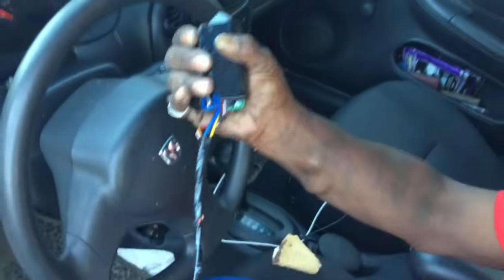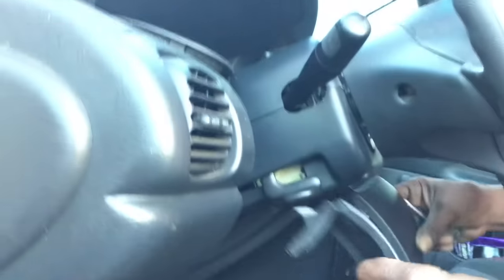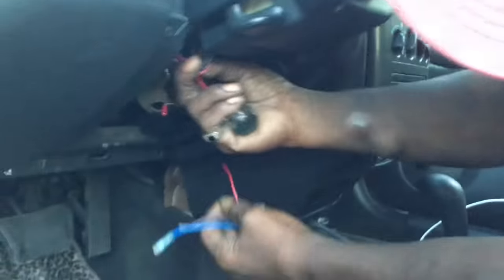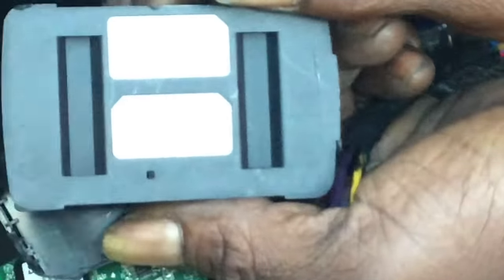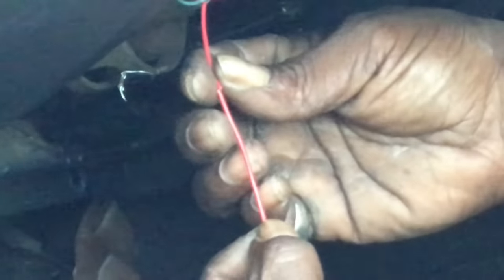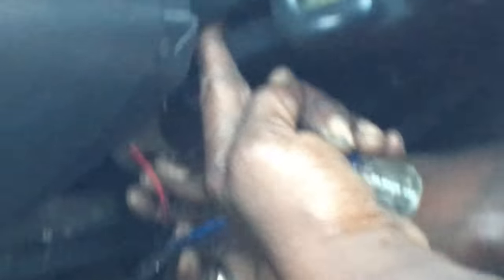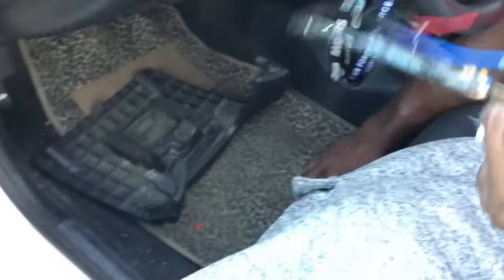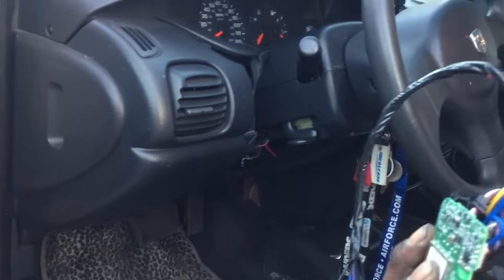How to remove Car Dealers GPS tracker shut-off box before Repo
This video is about How to remove car dealer  gps tracker shut-off box